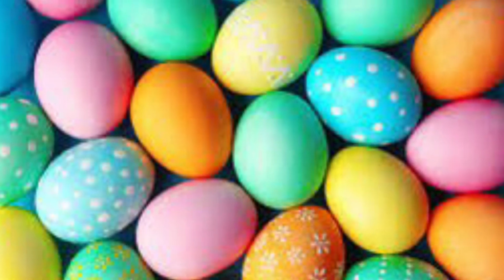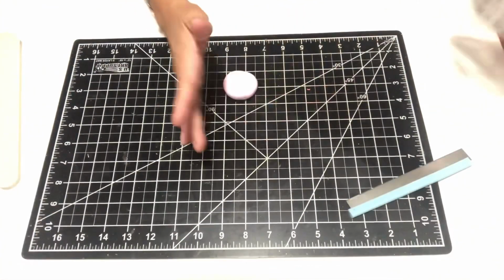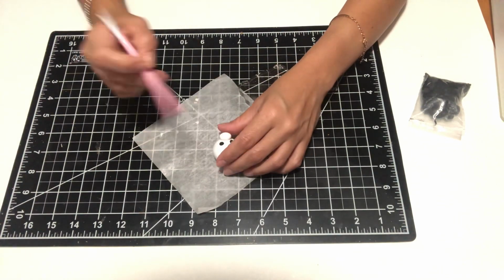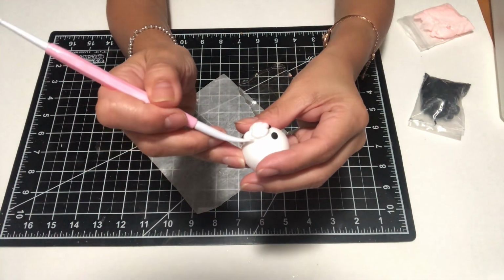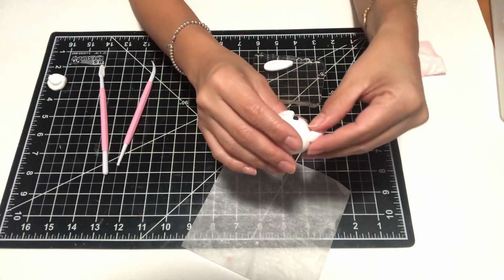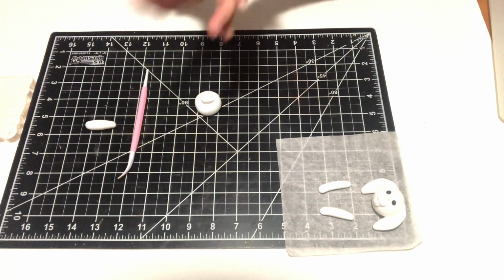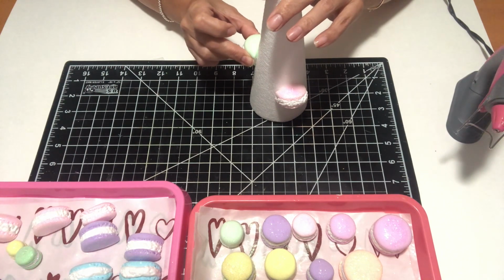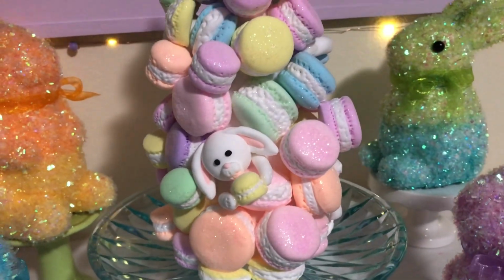Fake bake/ Macaron Tree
Today I want to share how to make an adorable Macaron tree, It's SUPER cute to add to your whimsical easter display, and I hope I can inspire you to make your very own. So get your clay and let's get fake baking!! 🐰

Macaron Tree 🐰🐰
Foam clay (pink, white, purple, yellow, blue, green, black, and orange) -Amazon- link listed below
flexible clay cutter- any craft store or Amazon- link listed below
clear block stamp-Amazon- link listed below
fine white glitter-craft store
smooth foam cone-craft store
hot glue- Amazon- link listed below
modeling tool - craft store or Amazon- link listed below
Cookie cutters- Amazon link listed below

premade cupcake 🧁
mini easter egg- craft store
light-weight spackle- Hardware store

For sprinkles and so much more check out the Playcode3 website they have so many options. Happy Sprinkle Shopping!

BOHS Orange Modeling and Slime...

BOHS Violet Modeling and Slime...

BOHS Gold Yellow Slime & Modeling...

Swpeet 36Pcs Rose Gold Clay...

Cordless Hot Glue Gun, BLEDS...

12V Cordless Hot Glue Gun,...

Whaline 6 Pieces Acrylic Stamp Block ttps://a.co/d/cWNUGfD

Round Cookie Biscuit Cutter Set,...